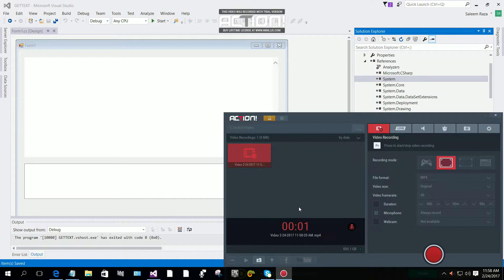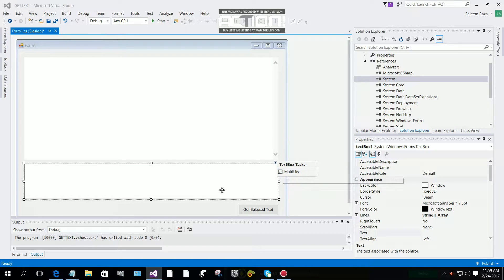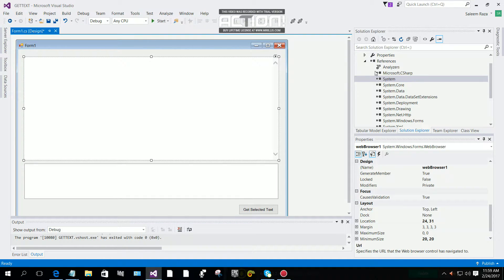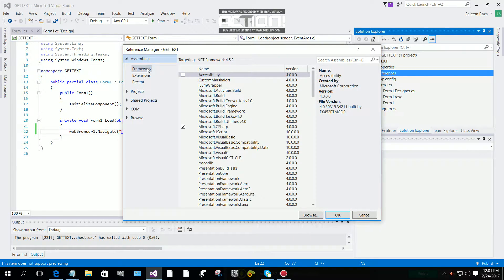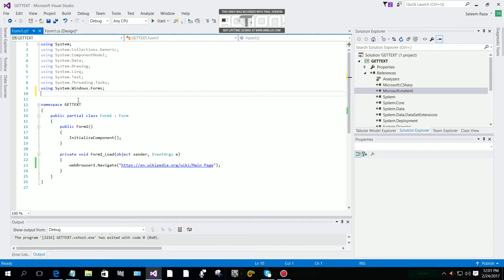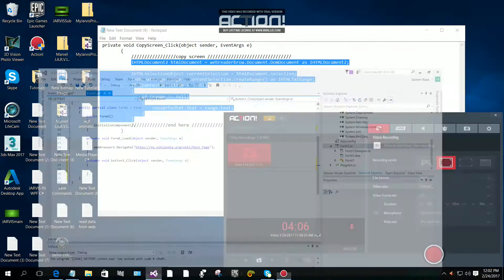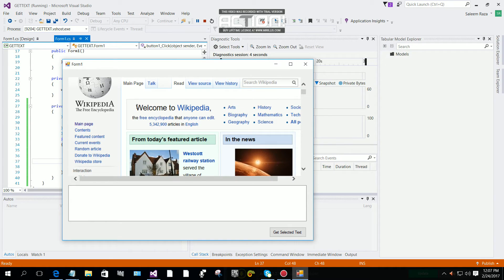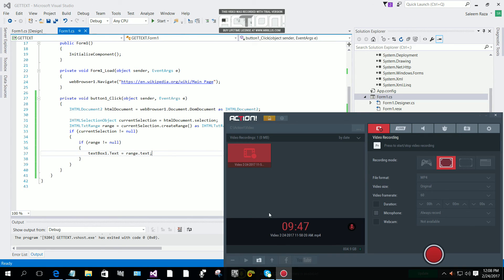Parse html c#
Get Selected Text From WebBrowser C#